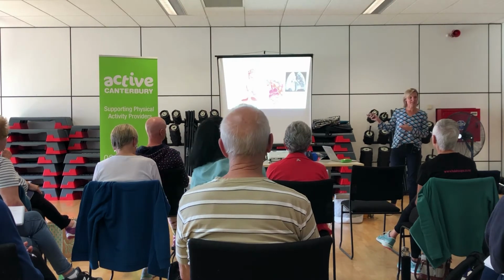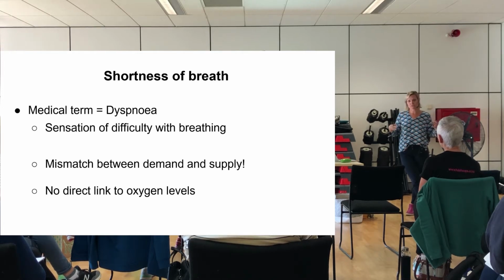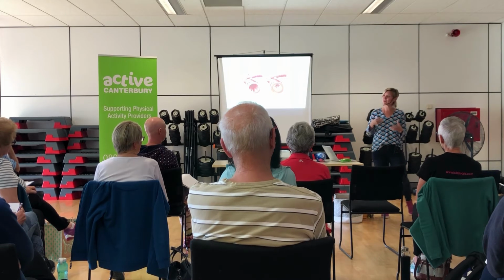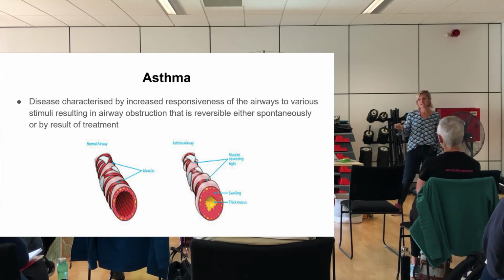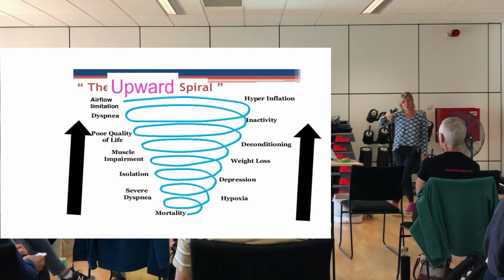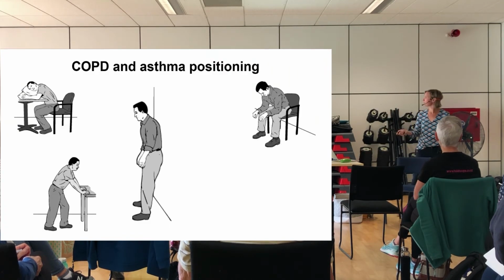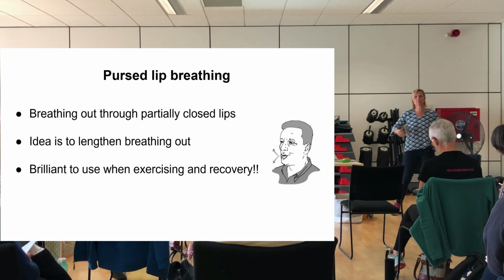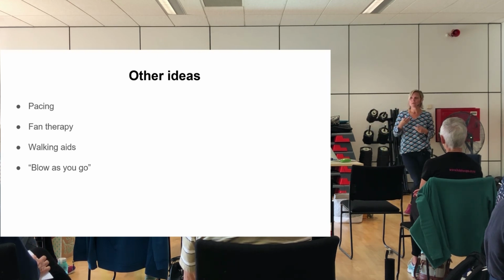Respiratory Conditions and Exercise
This presentation was delivered at the Summer Activity Providers Workshop in November 2020. Physiotherapist Catherine George explains the mechanics of chronic lung disease (i.e. COPD) and how to deliver safe and appropriate exercise for people with these conditions. The video also includes guidance on intensity levels, recovery and breathing techniques.